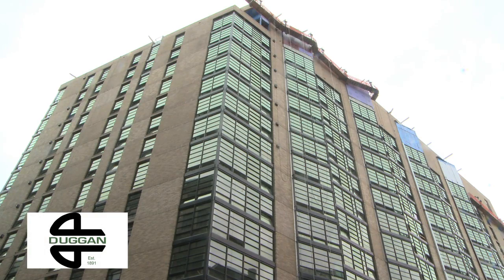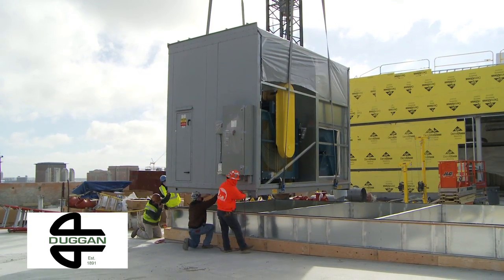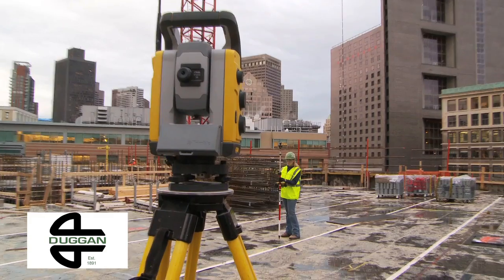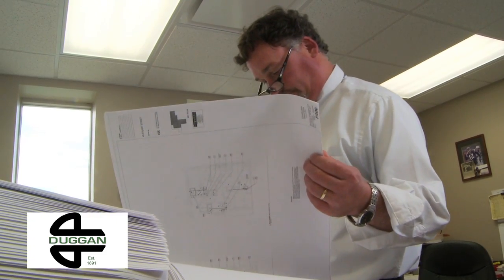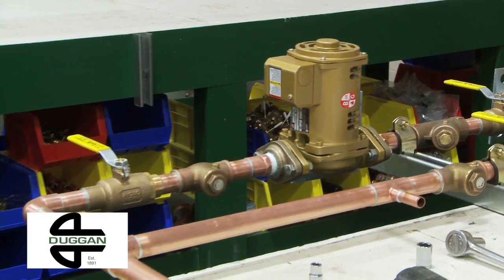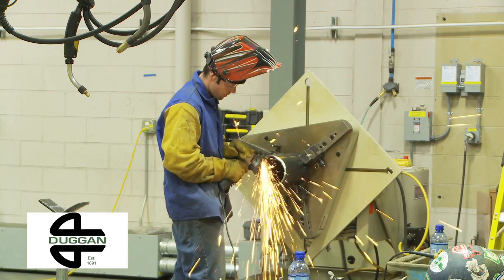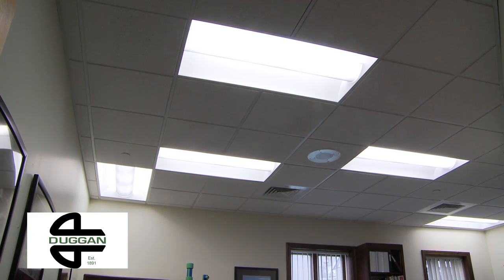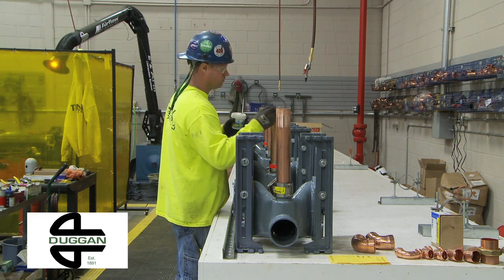EM Duggan: New Technology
E.M. Duggan is a fifth generation, family-owned business long respected for expertise in Plumbing, HVAC, and fire protection.